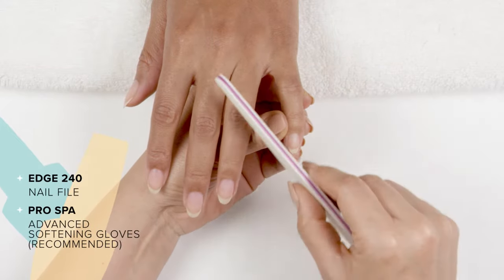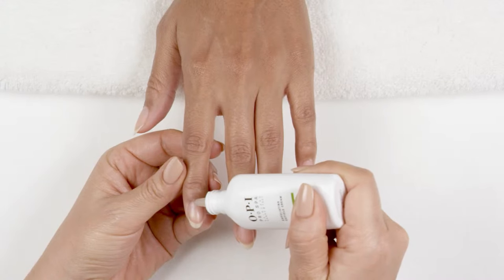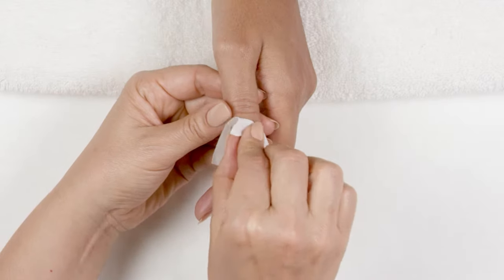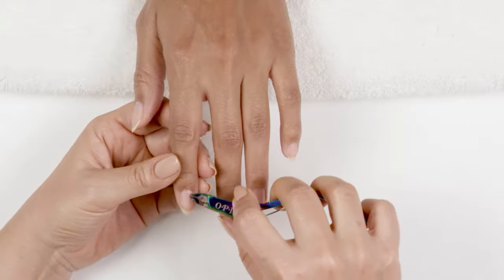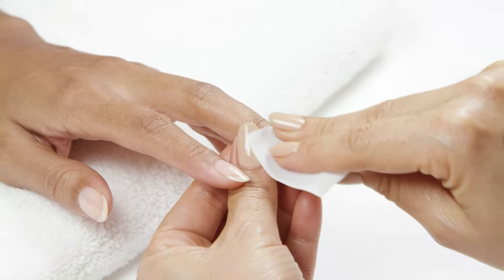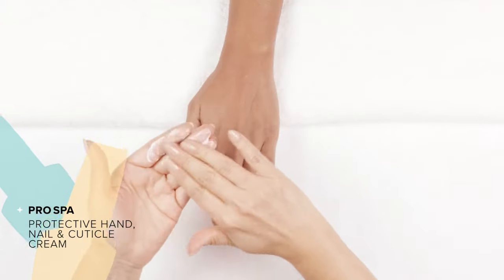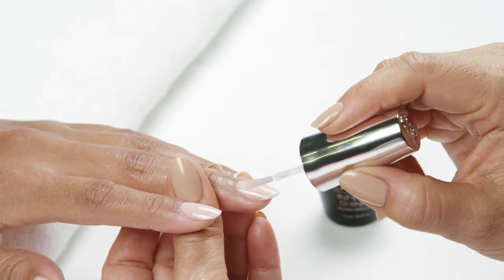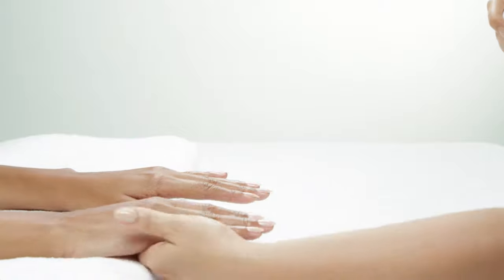OPI Express Manicure with Pro Spa Tutorial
This tutorial is the ultimate guide to giving your clients the perfect express manicure using products from the OPI ProSpa line.